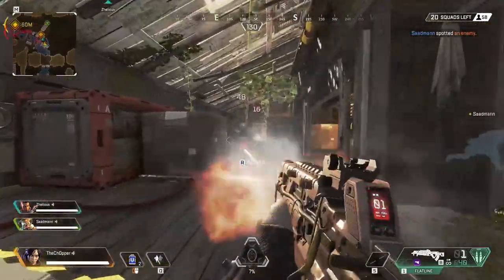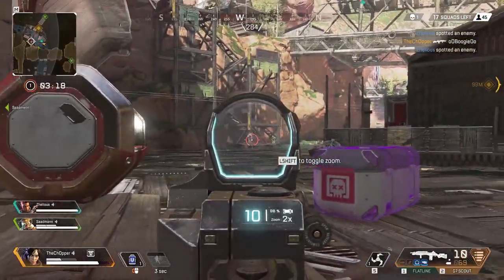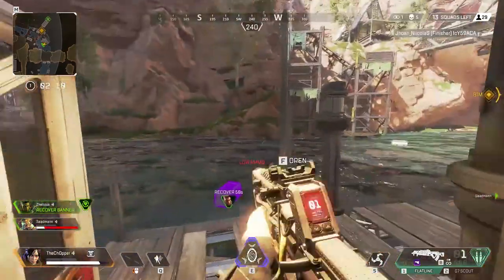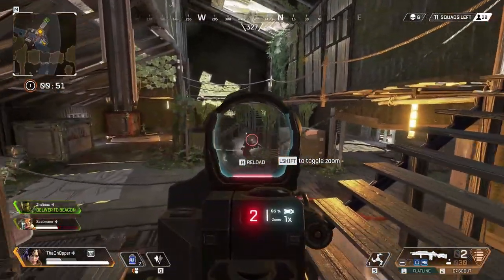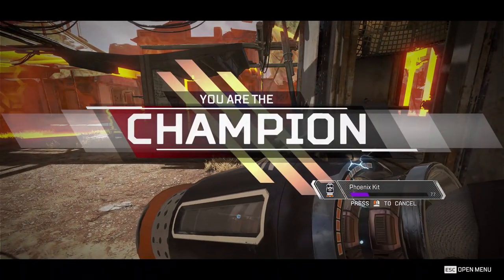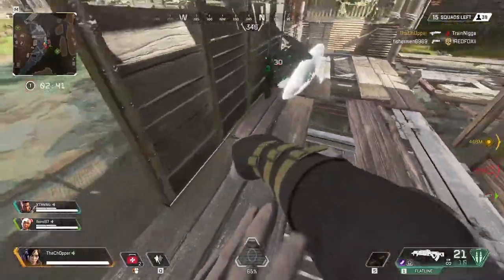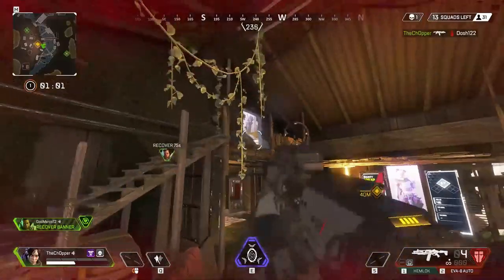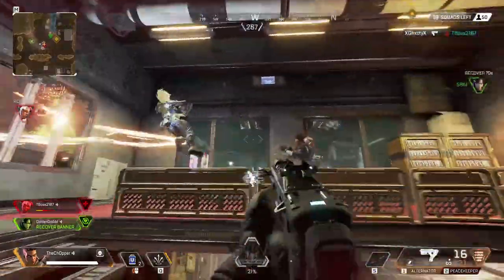10 BEST APEX LEGENDS TIPS TO WIN MORE! (how to get better at Apex Legends)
Here are the top 10 tips for getting better at Apex Legends. These are tips and tricks for winning more in Apex Legends and understanding the game more.